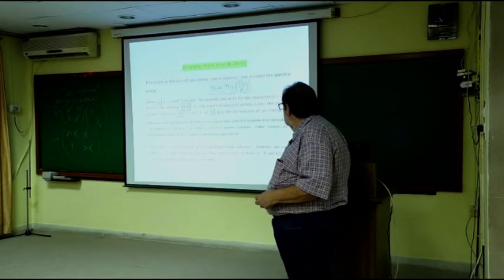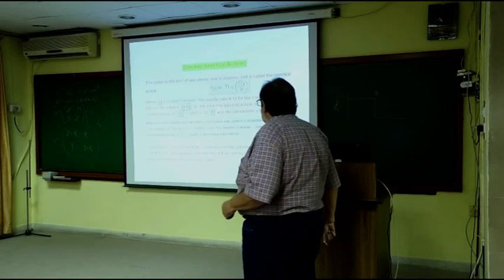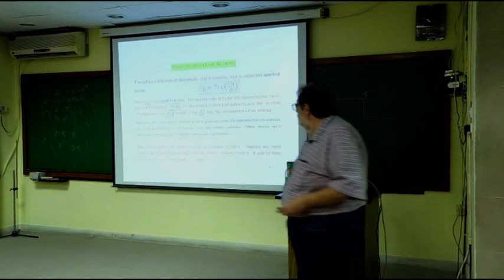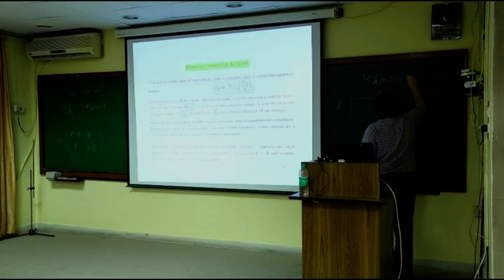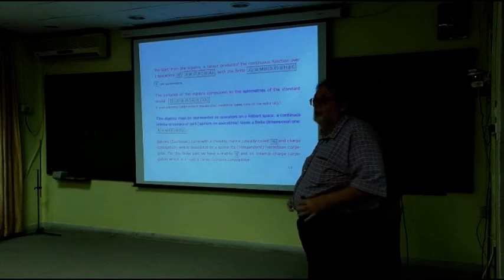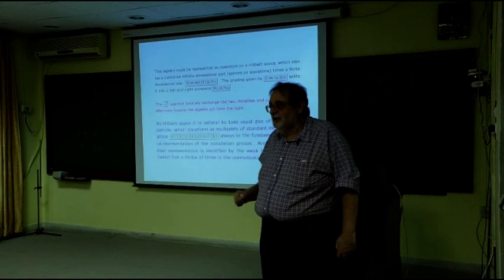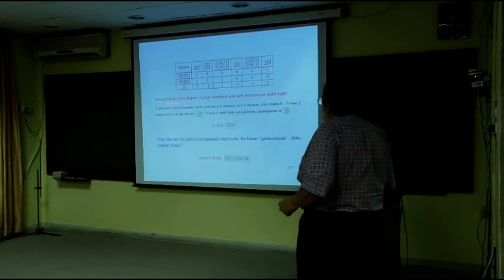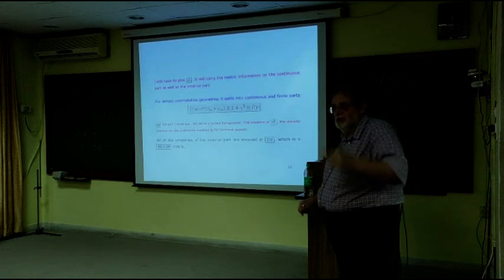Almost Commutative Geometry and Standard Model, part 2, 21/11/18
Non Commutative Geometry and Particle Physics: Lecture Series by Prof. Fedele Lizzi